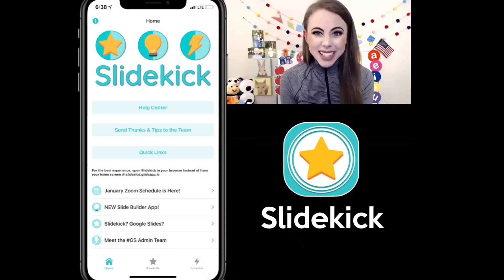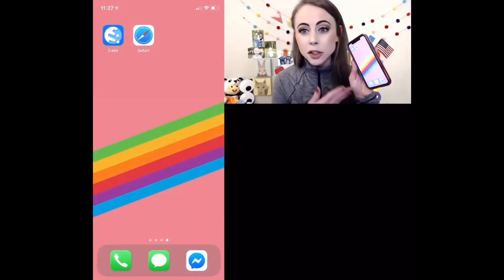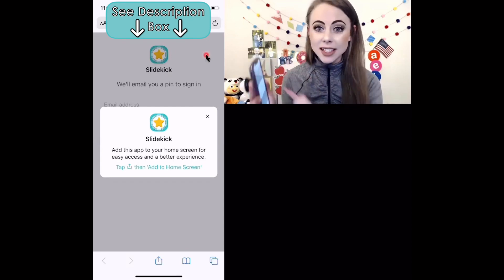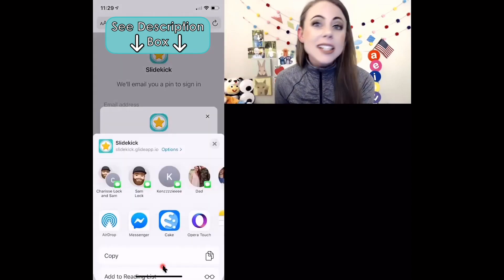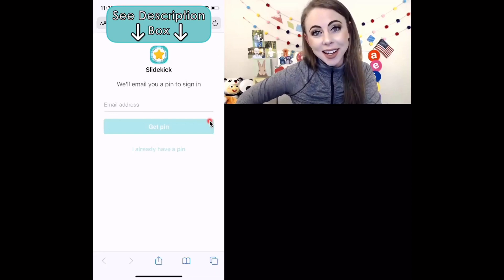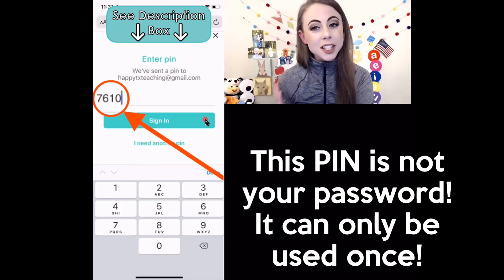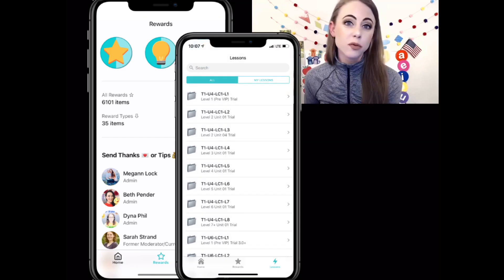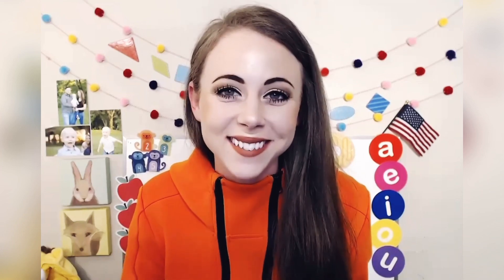Set Up #01 | Slidekick Series | VIPKid Google Slides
GET SLIDEKICK: Join our Facebook group to access Slidekick & many other resources. You’ll also enjoy a wonderful, helpful community. Get step-by-step tutorials for all things GS in our Slide Guide (located in Announcements):

GIVE THANKS: Our contributors & admin team create, manage, and update these resources for FREE! Want to send them a thank you or tip?

NOT ON FACEBOOK?: We highly recommend joining our group for support & community experience, it if you aren’t on Facebook, you can still enjoy Slidekick, the Planner, and so much more! Access our resource bank of over 12k props, rewards, feedback templates, and lesson notes today!

ZOOM WITH US: Join our admin team on Zoom each month to learn about GS, Webcam software, or creating GS.

GOOGLE SLIDES + ONLINE ESL? Google Slides (aka GS) is a game changer for online teachers. Get the lowdown here: